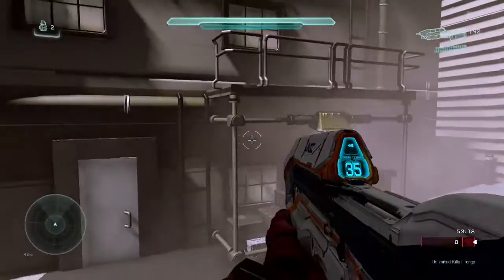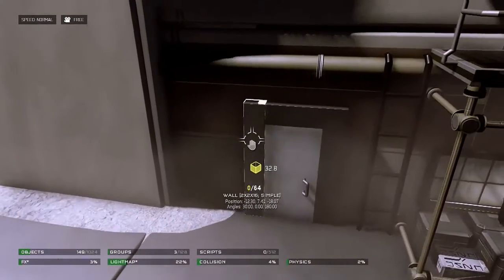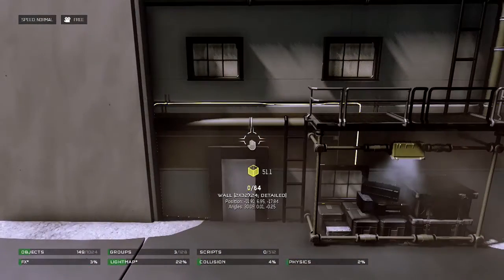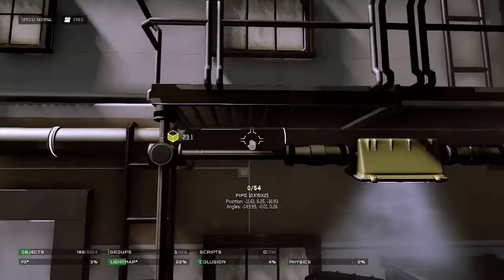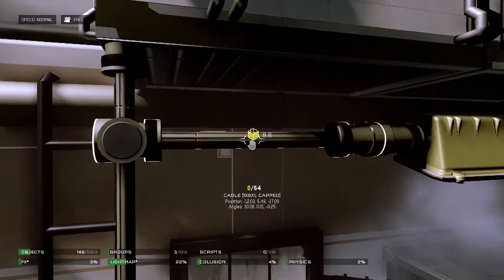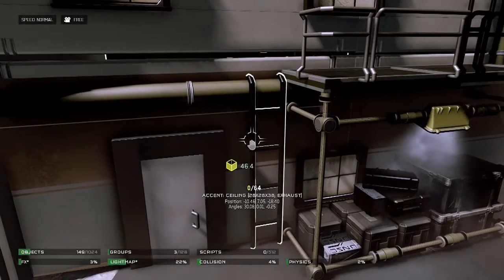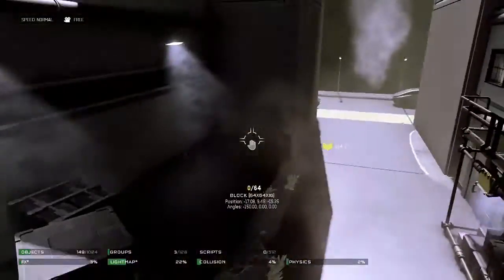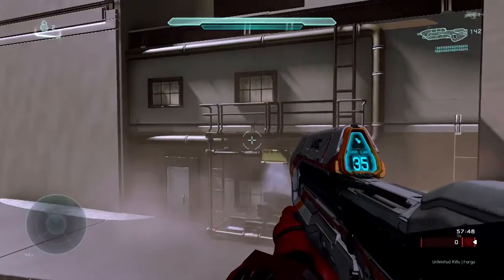Small Fire Escape | Halo 5 Forge Tutorial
Halo 5 Forge. Small Fire Escape

Created by: The 0micron

Music: Beautiful Slow Instrumental -- music for studying, background, healing, relax -- relaxdaily N°062

Havoc Forging is:
Auxi Klutch
CommanderColson